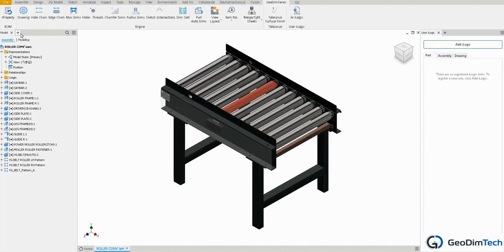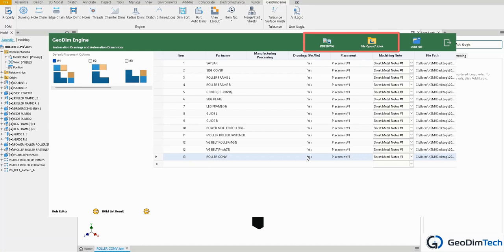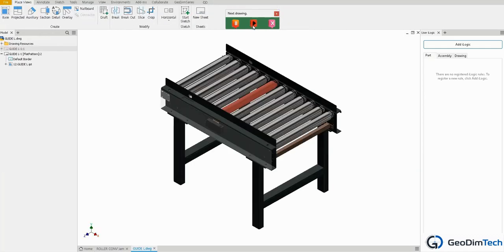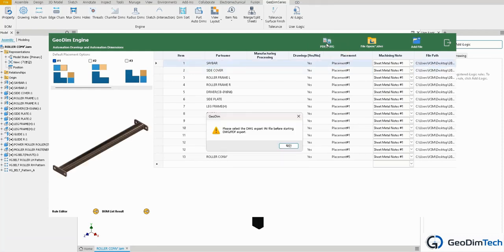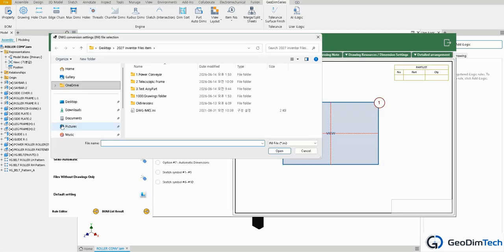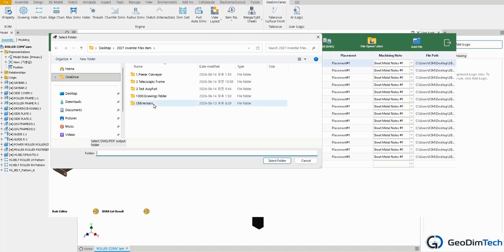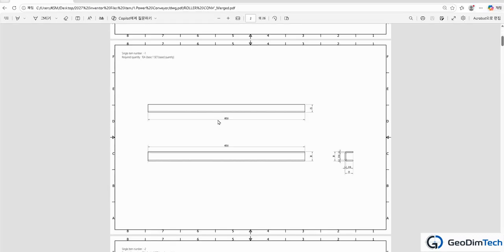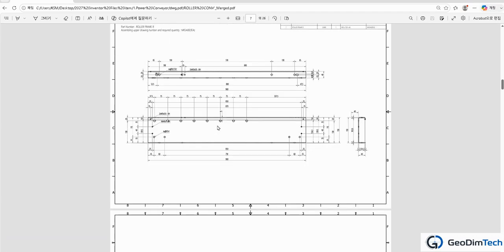Autodesk Inventor PDF/DWG Export | GeoDim Engine File Open Tutorial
This video introduces the File Open and PDF/DWG Export workflow in GeoDim Engine for Autodesk Inventor.

GeoDim Engine allows users to open generated Autodesk Inventor IDW drawing files directly from the drawing creation list and export drawing files to PDF and DWG formats.

In this tutorial, you will see how to use the File Open function to review created drawing files, configure the DWG Export INI file path, select the PDF/DWG output folder, and export Inventor drawing files to PDF or DWG.

This workflow helps users review generated drawings more efficiently and continue the drawing management process by exporting completed IDW drawings into commonly used output formats.

0:00 Introduction
0:10 Open GeoDim Engine
0:20 Review the File Open and PDF/DWG buttons
0:40 Open a generated IDW drawing file
1:00 Review the drawing result
1:20 Check the PDF/DWG export warning message
1:40 Set the DWG Export INI file path
2:00 Select the PDF/DWG output folder
2:20 Run PDF/DWG Export
2:45 Review the exported PDF result
3:00 Summary

Main Features
Open generated Autodesk Inventor IDW drawing files
Review drawing results directly from the GeoDim Engine list
Control drawing file review workflow
Export Inventor drawings to PDF
Export Inventor drawings to DWG
Configure the DWG Export INI file path
Select the PDF/DWG output folder
Improve Inventor drawing output management
Support drawing automation and export workflows

GeoDim Series is an Autodesk Inventor add-in designed for drawing automation, dimension automation, BOM automation, tolerance annotation, file management, PDF/DWG export, and iLogic management.